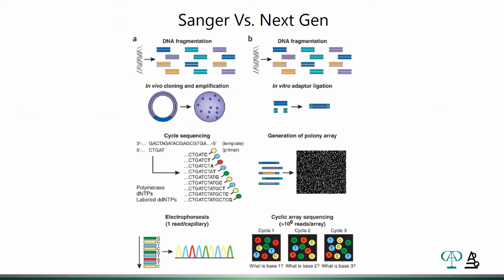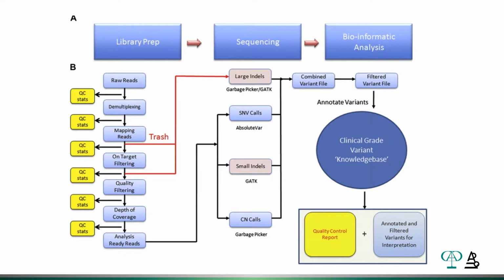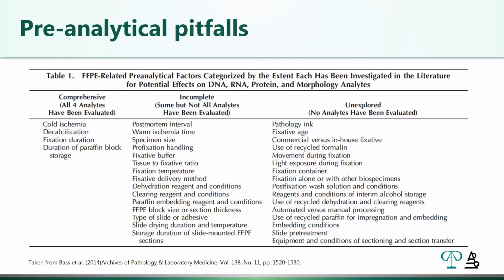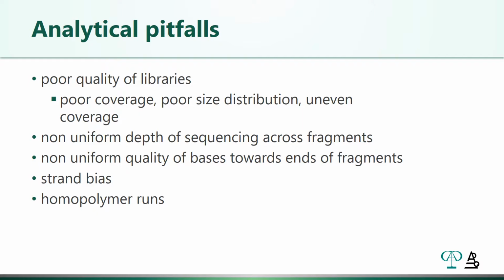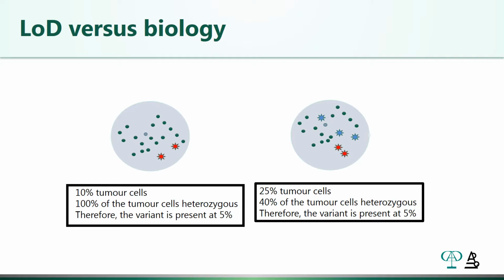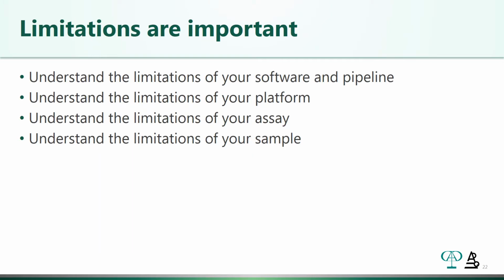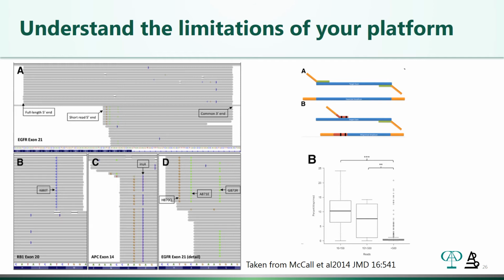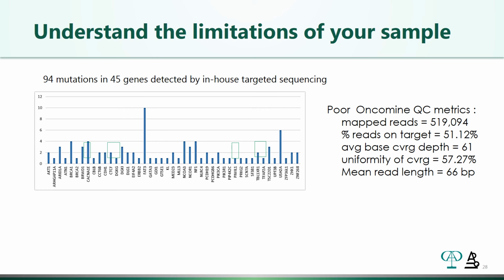MPS: an overview and applications for clinical labs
Ontario Molecular Pathology Research Network - Dr. Harriet Feilotter talks about Next-gen sequencing